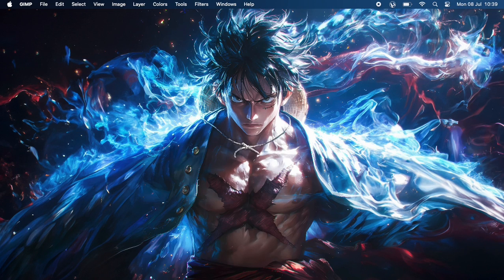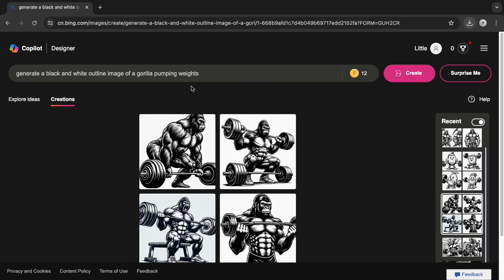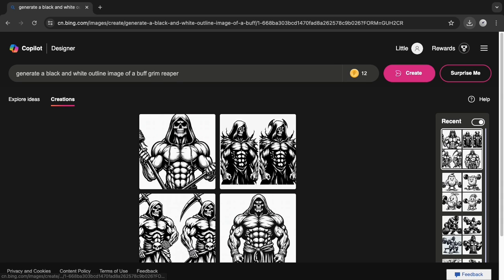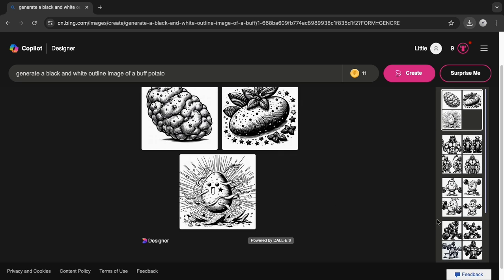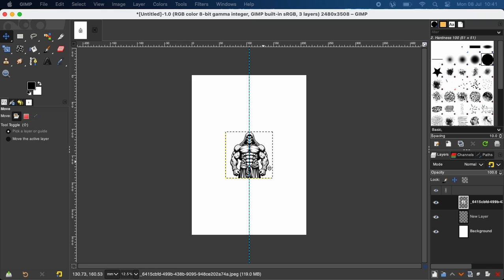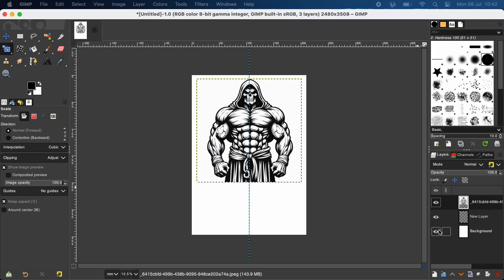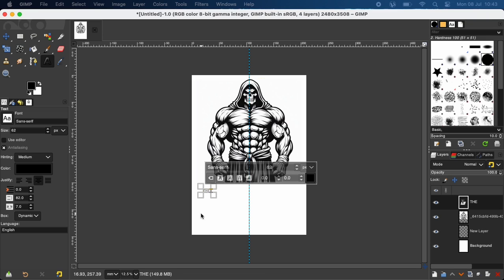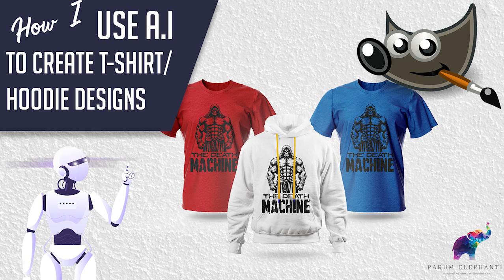GIMP TUTORIAL HOW I USE AI TO CREATE T SHIRT/ HOODIE DESIGNS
In this gimp tutorial, I show you how I use @bing AI to create T-shirt and Hoodie designs. The important thing is grasping the key concepts and letting your creativity do the rest. If the steps/ process is too fast for you, you can download the video/ pause and play. Sorry for the poor audio, it's a work in progress.